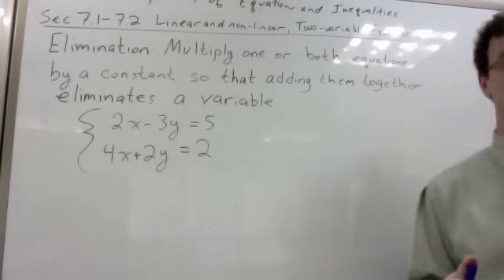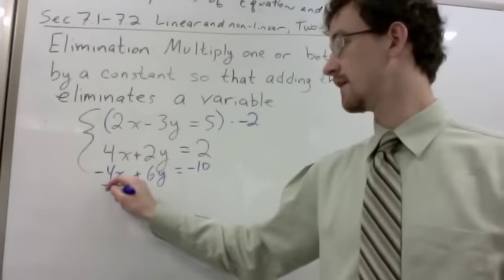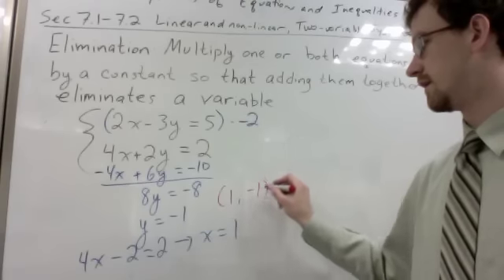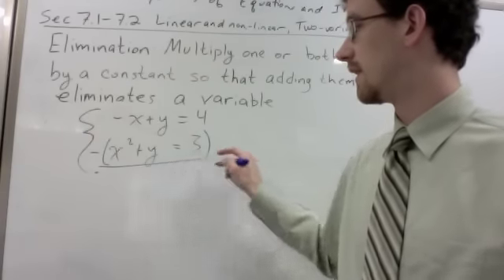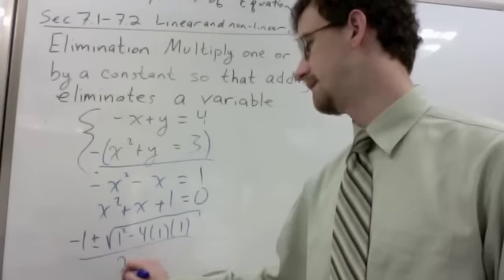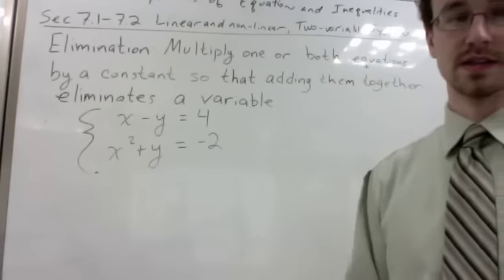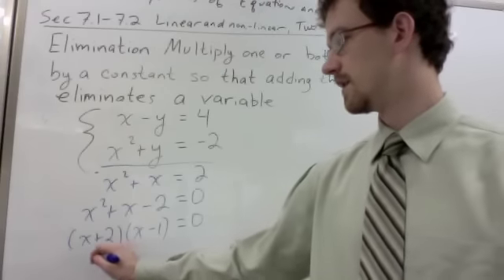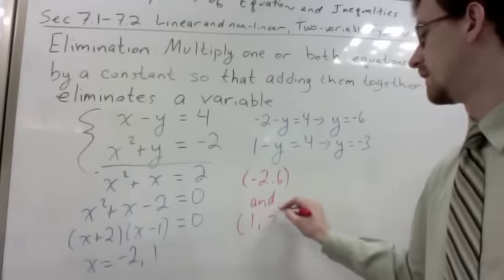YISS PC 7.1-7.2 Part 2: Elimination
The method of elimination.